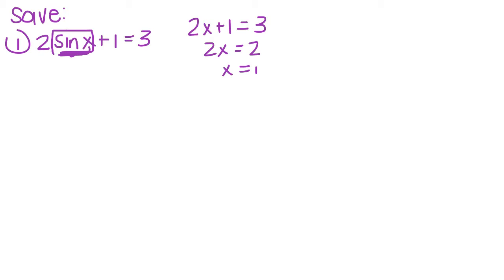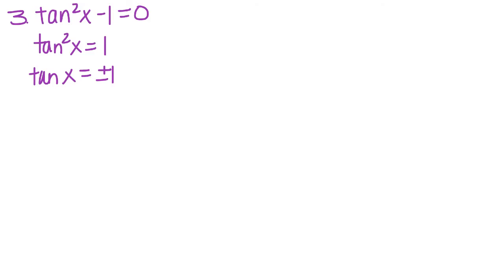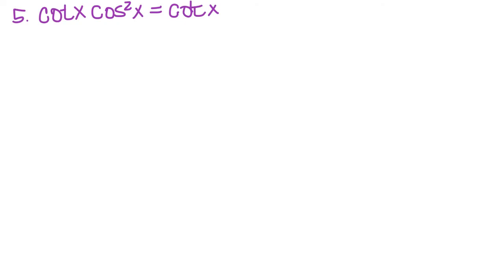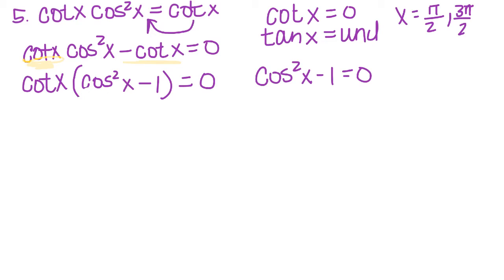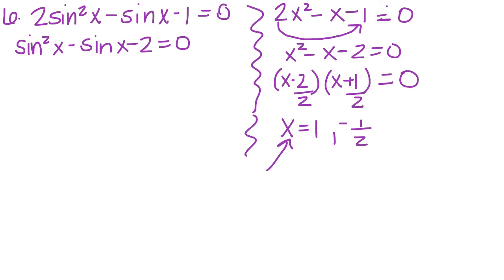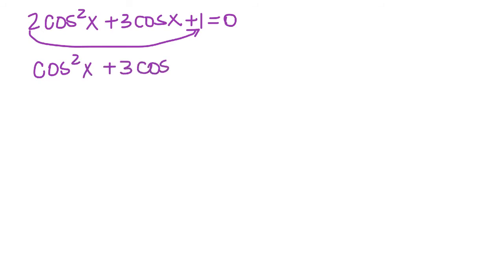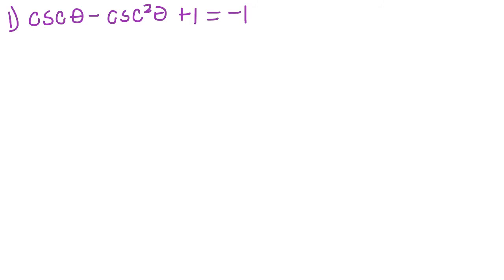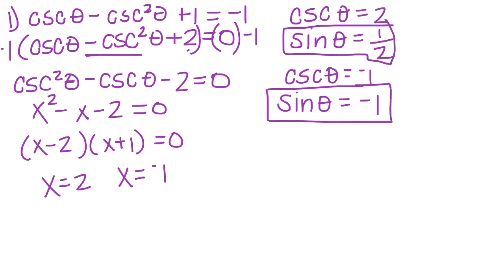Solving Trig equations